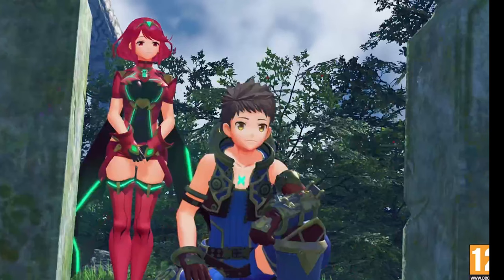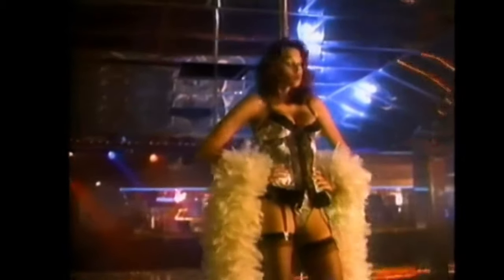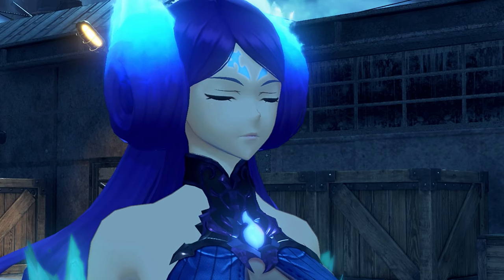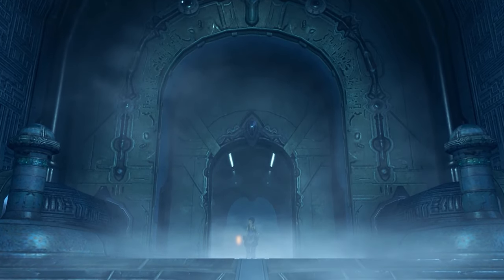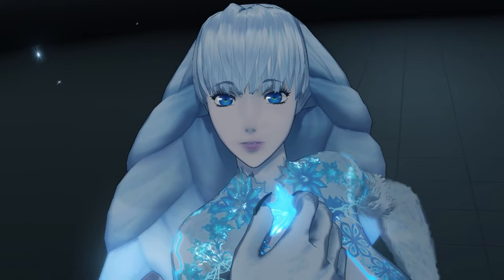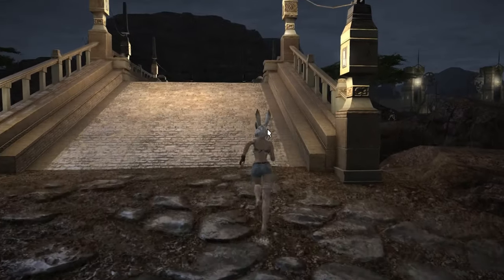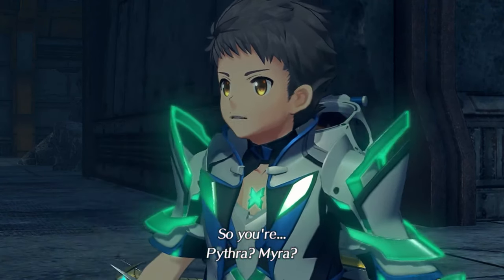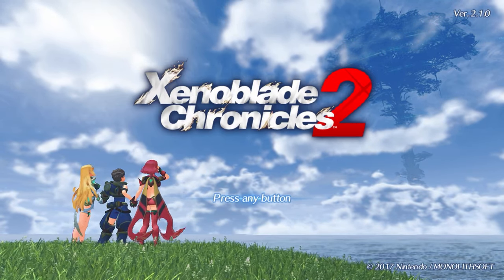Is Xenoblade Chronicles 2 Sexist?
No
It's not

Well okay, here's 20ish minutes elaborating on that point, which is really just kind of a rambling thought-dump I had about feminist and queer themes in a video game I like a lot. Mostly I'm talking about the designs of characters and what they do or do not say about those characters, and what that means to me. I know this is not at all topical or trendy. It's just something I wanted to make! I originally scripted this when XBC3 was about to come out but then I procrastinated.

A more in depth video about Xenoblade Chronicles and sexualization (which I don't entirely agree with but you may find valid as a counter-example or breakdown or enjoy the points made)

For the purposes of analysis I captured some small clips of footage from other creators which are credited below:

The rest of the game footage was captured by me.

Timestamps:
0:00 - Intro
3:50: - Let's Talk About The Boobs
7:00 - Let's Talk About The Lesbians (Queer Romance)
10:15 - Let's Talk About The Female Vs Male Gaze
14:45 - Let's Talk About Feminine Performance